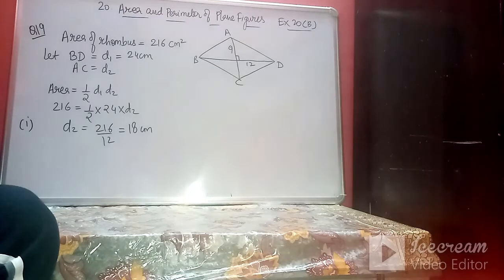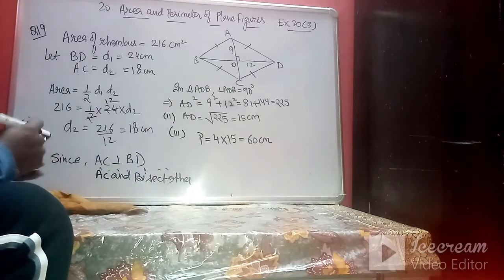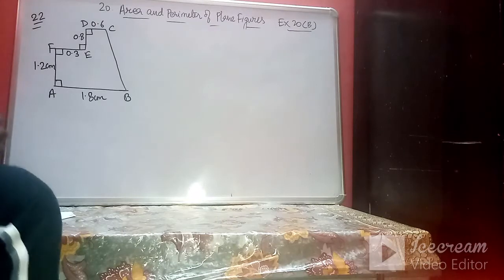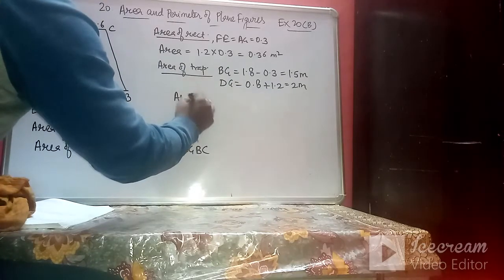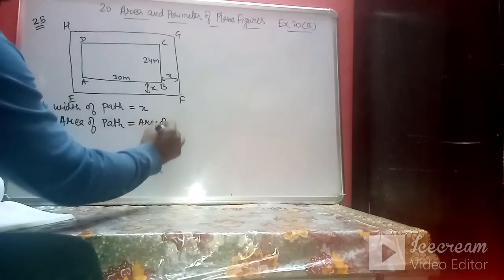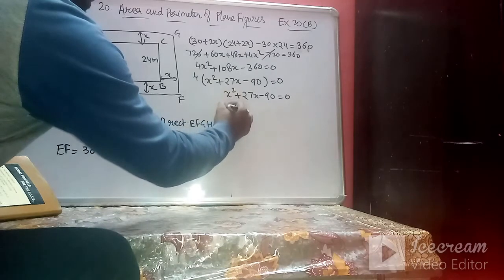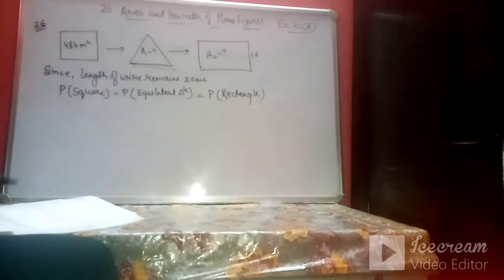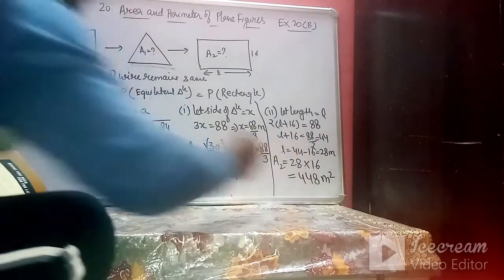CH 20 AREA AND PERIMETER OF PLANE FIGURES 4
CALCULATION OF AREA OF RHOMBUS
SOLUTIONS OF EX 20B